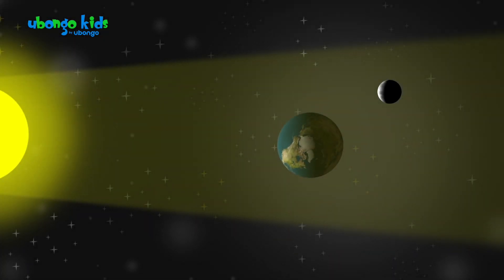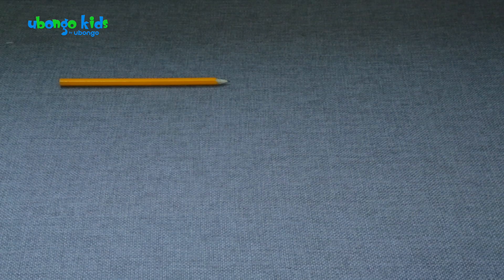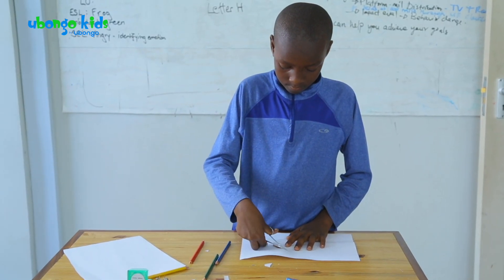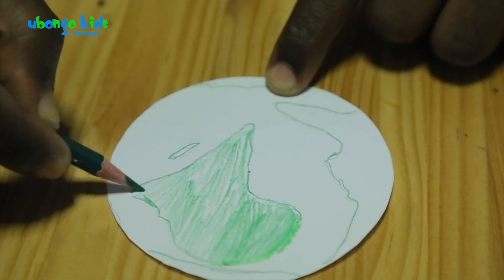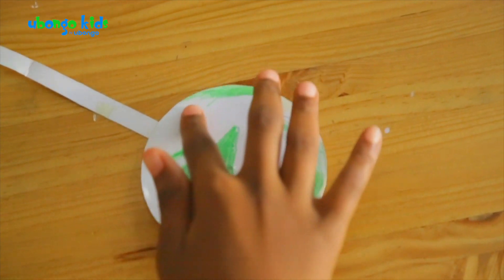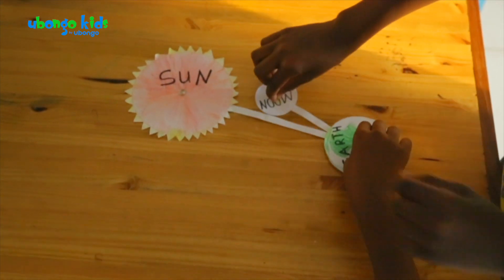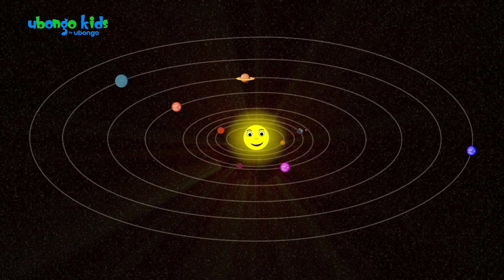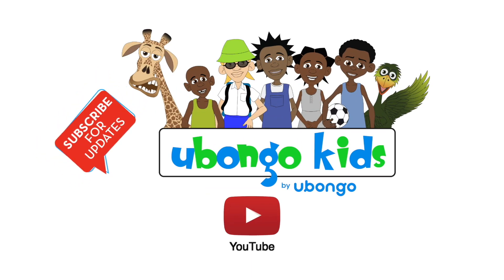Experiment: how the moon orbits the sun | At School with Ubongo Kids | African Educational Cartoons